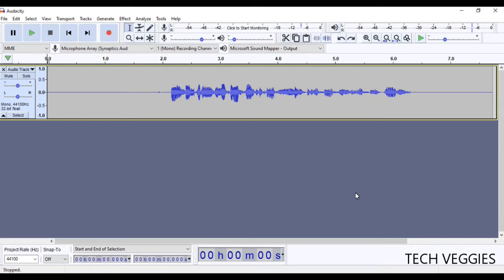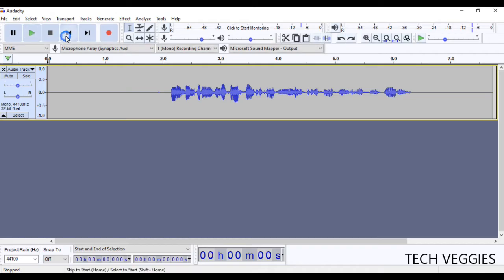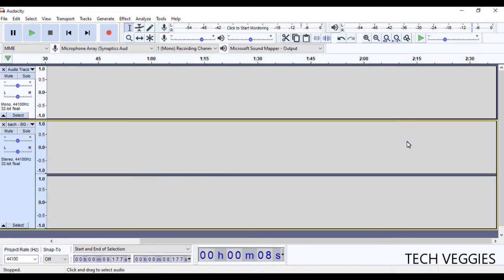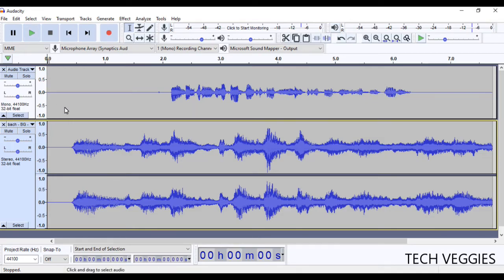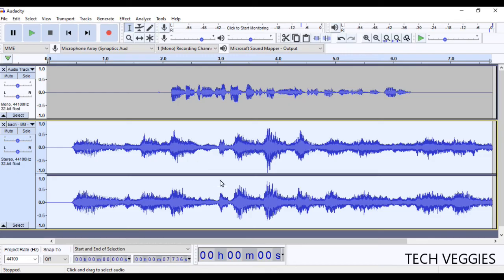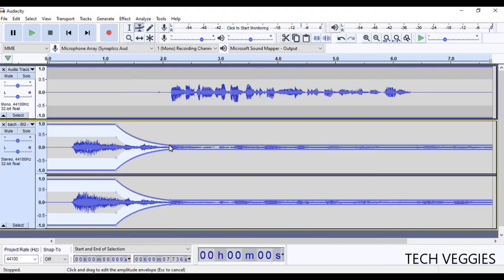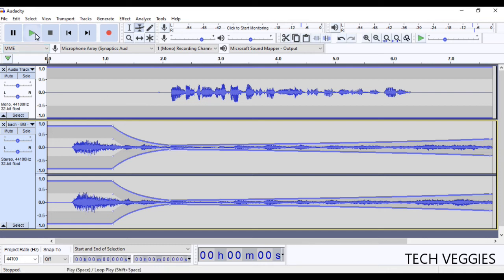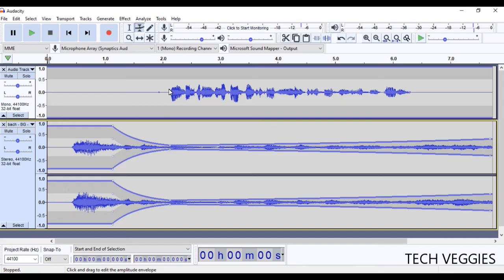Audacity: How to add Music to Background of your Audio Recording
This video shows How to add Music to Background of your Audio Recording using Audacity